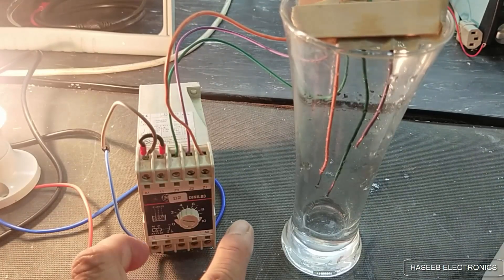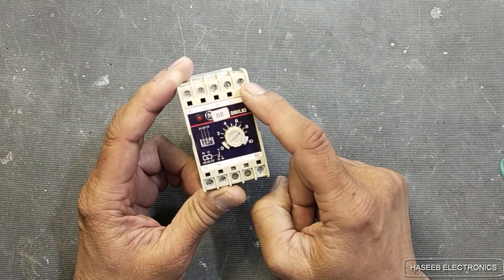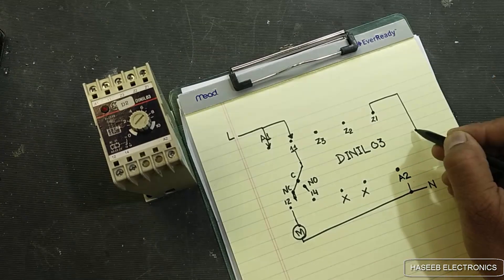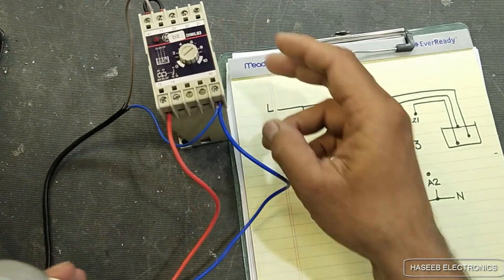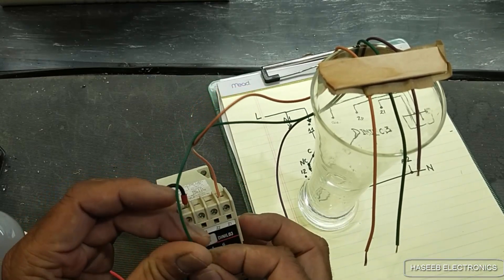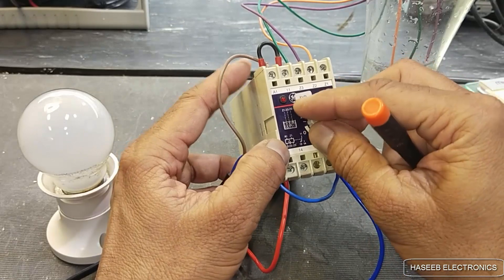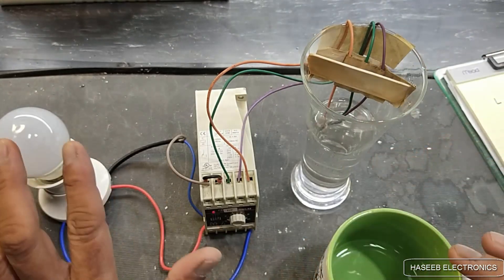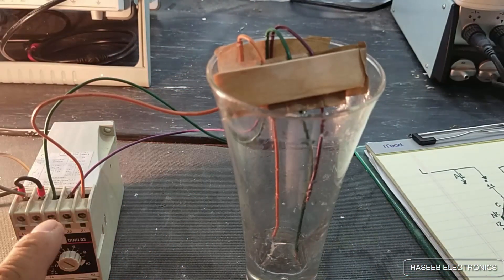{555} Liquid Level Detector Relay DINIL03 To Control Water Pump Of Well Or Water Tank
in this video Liquid Level Detector Relay DINIL03 To Control Water Pump Of Well Or Water Tank. DINIL-03 and DINIL-03E are devices to control levels of conductive liquids. these can control the pump-in (to fill water in the tank)and pump-out of wells or tanks (for draining water. it ahve level detection probes to sense top level and bottom level. when the water level decrease than the lower level, it will turn on the relay to operate the pump and when the water level will reach to its upper limit, the the upper level detector will give feedback to turn-off the water pump,
The "common" Z1 probe must at lowest level. bottom level detector prob Z3 will placed slightly above than the common probe,  and the top level detector probe will placed at maximum top level of the tank,  Sensitivity is adjusted by means of a front potentiometer, and its adjustment position depends on liquid resistivity.